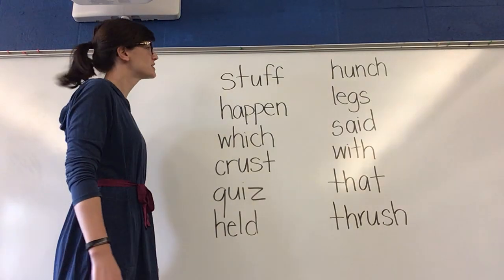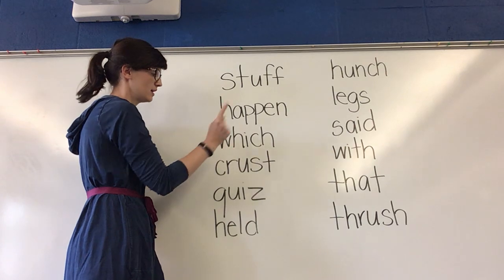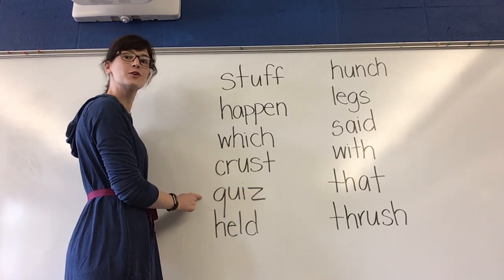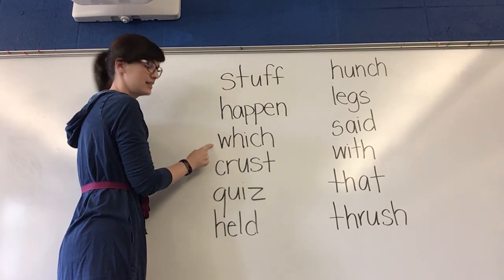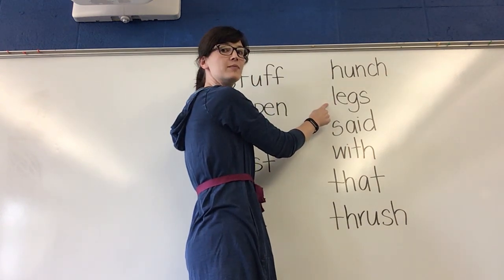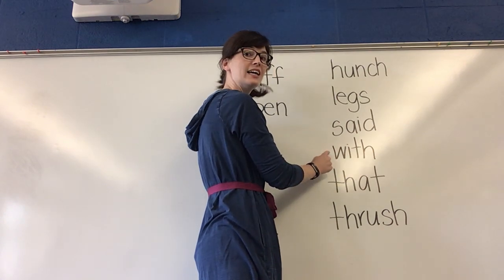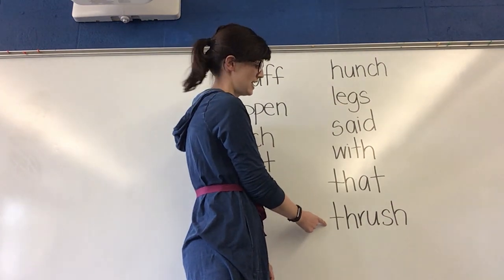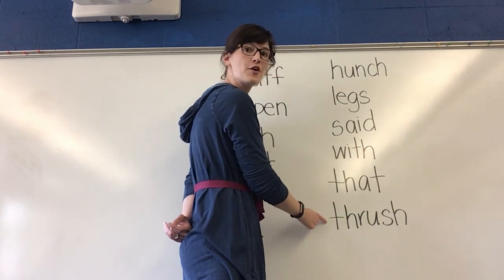Fairview CKLA G1 U1 L28-29 Word List